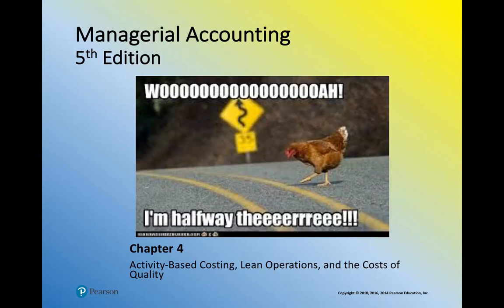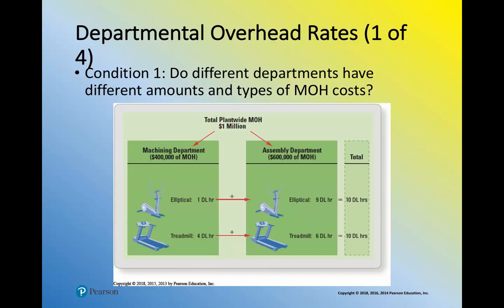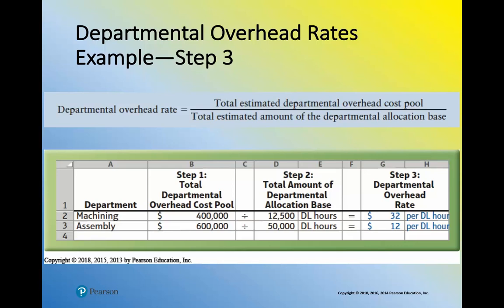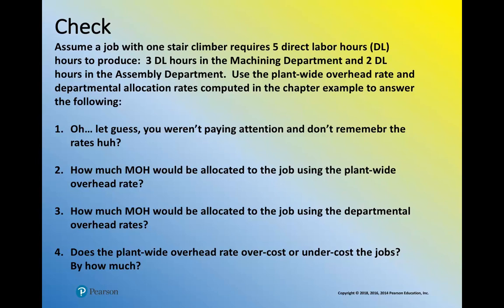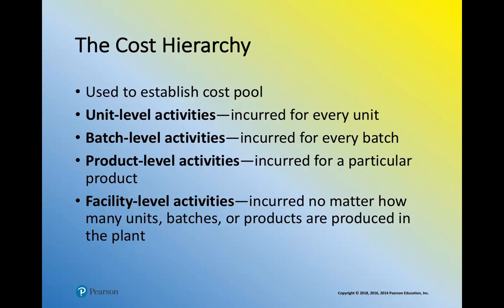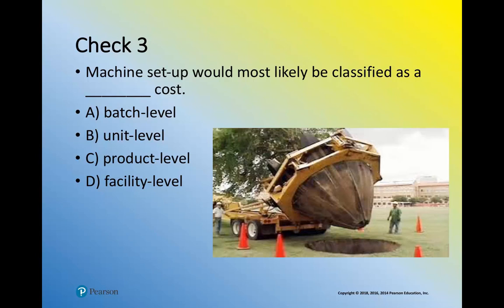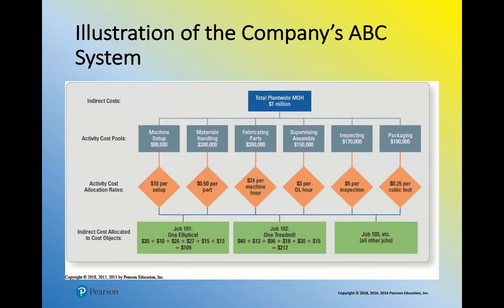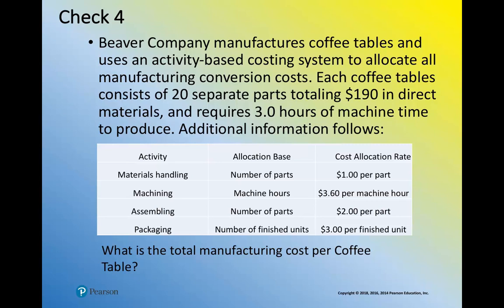Chapter 4 Narrated Power Point